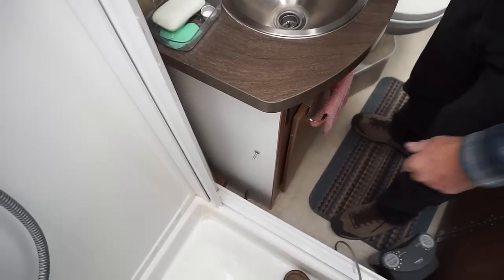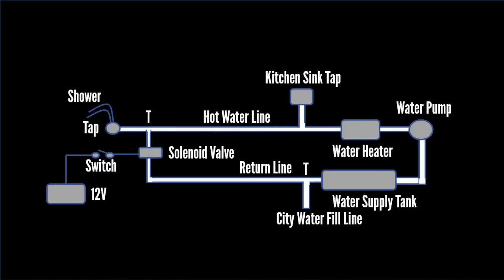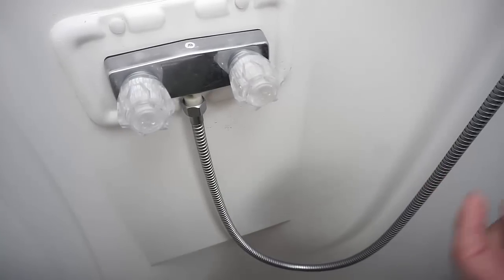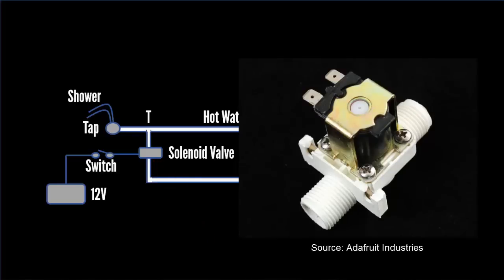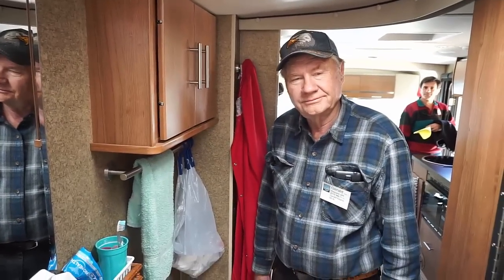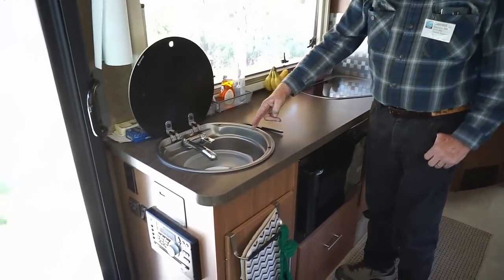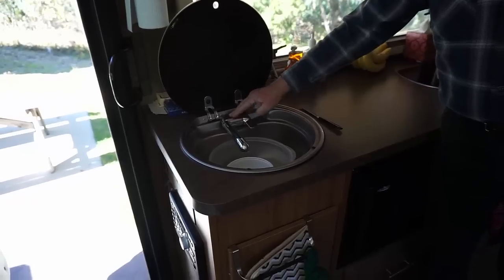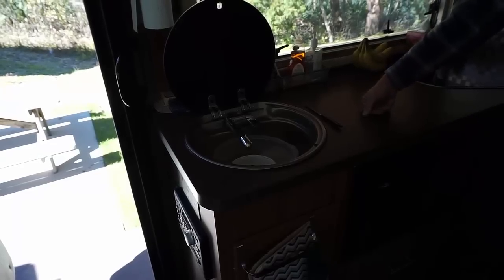How to save water in motorhomes with instant water heaters.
These water heaters have many advantages but one problem is the amount of water wasted filling the pipe from the heater to the shower or sink. Gerald Keene has an answer to this problem.